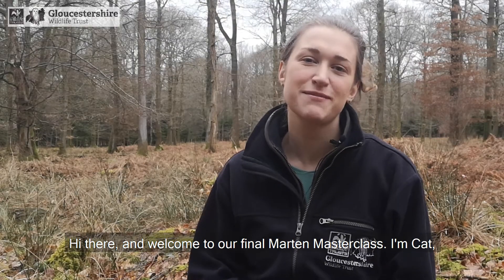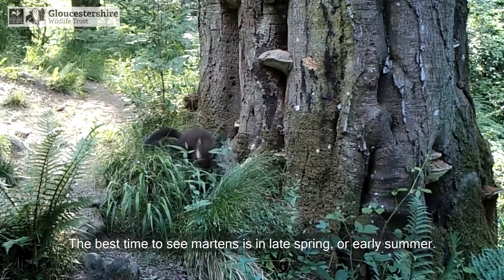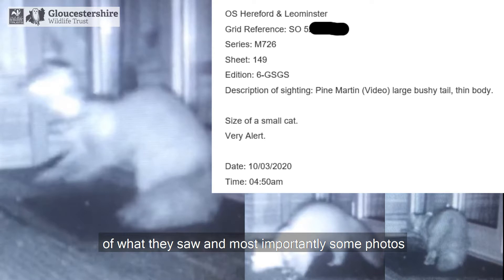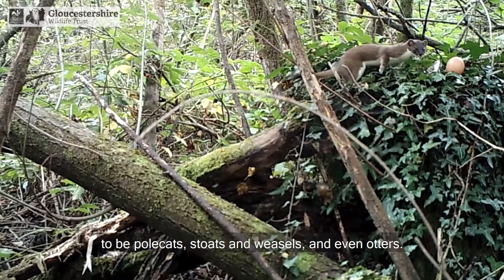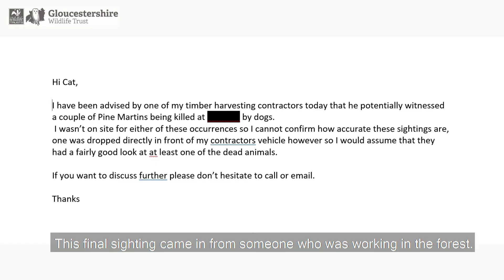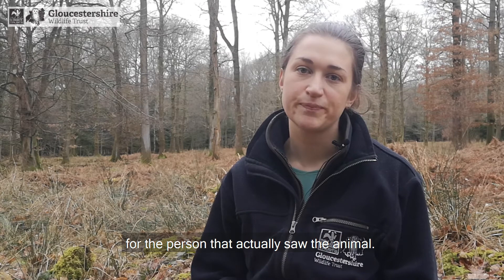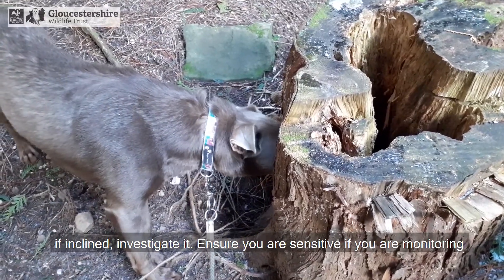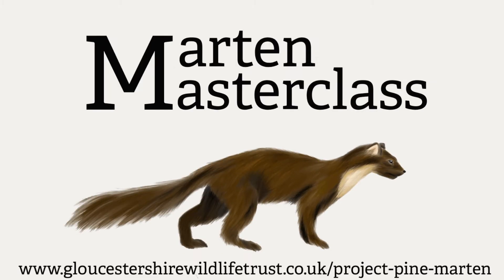Marten Masterclass: 6. Pine marten sightings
Here at GWT we are supporting the recovery of pine martens in the UK by reintroducing this native species to the Forest of Dean and Lower Wye Valley.
The ongoing monitoring of this recovering population is only possible with the support of volunteers.
Project Pine Marten is bringing you a series of Marten Masterclasses which will cover pine marten ecology and ways help us monitor their progress in the region.
This is the last of 6 short Masterclasses, focussing on pine marten sightings: When is the best time to see pine martens? What information do you need to provide in a sighting?